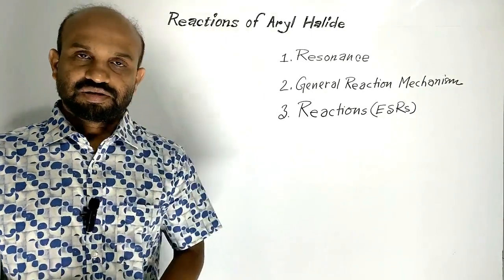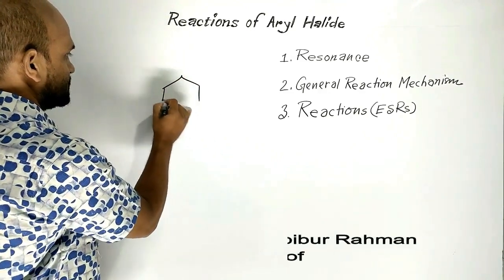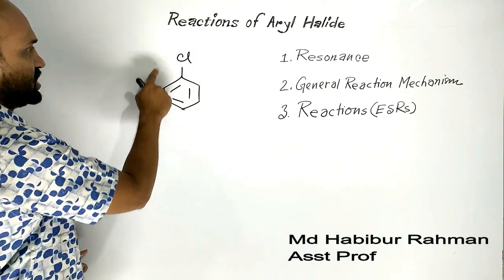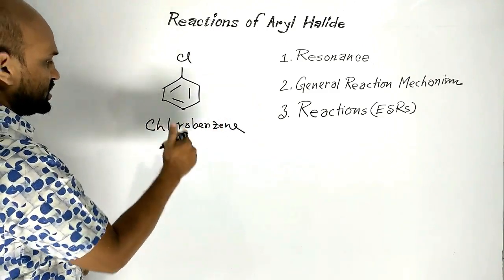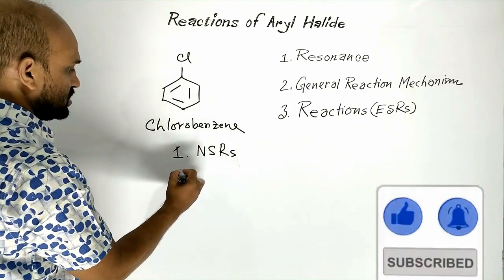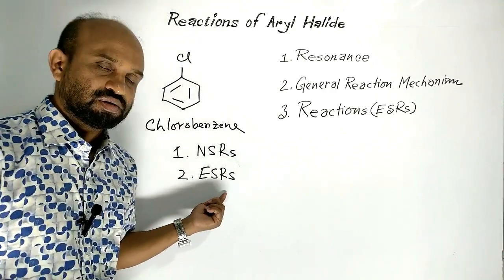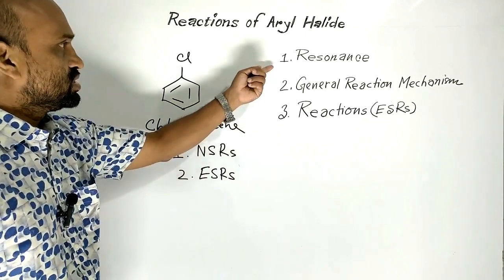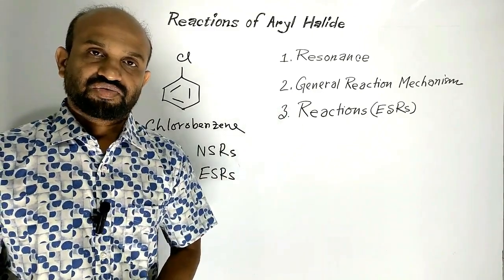Lesson 3: Electrophilic Substitution Reactions of Aryl Halide | Topic: Aryl Halides | Org Chemistry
Topic: Aryl Halides | HSC Chemistry | 2nd Paper | Organic Chemistry: Electrophilic Substitution Reactions of Aryl Halide